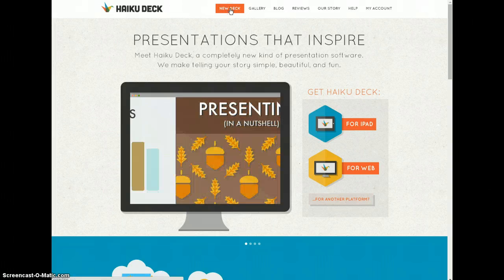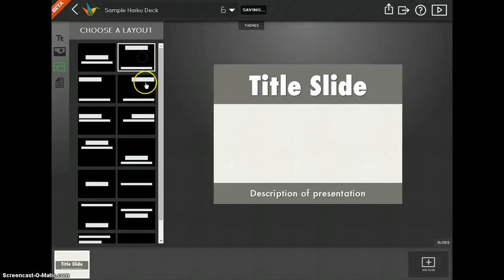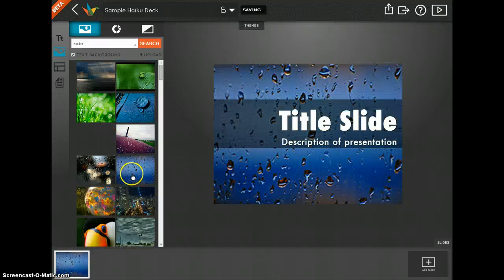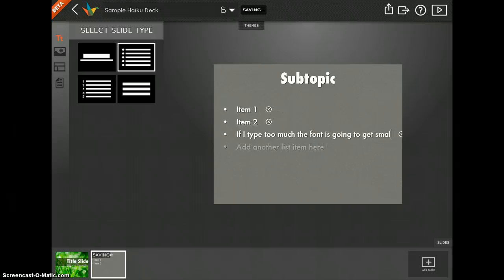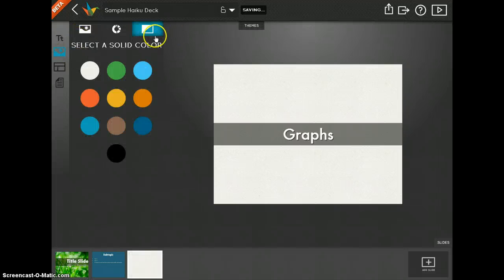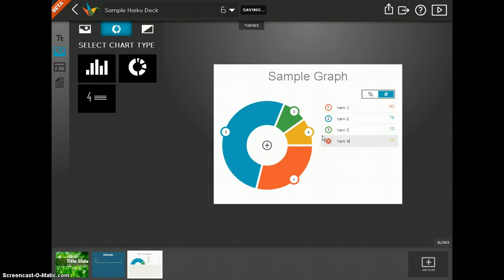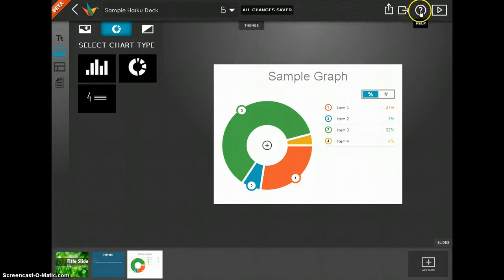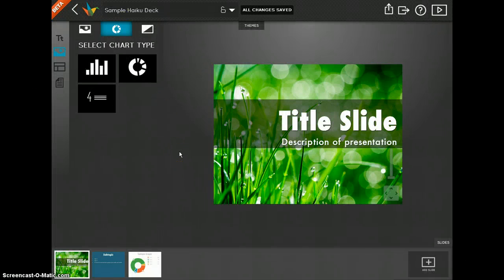Haiku Deck User Guide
This video will instruct students and teachers on the basics of Haiku Deck